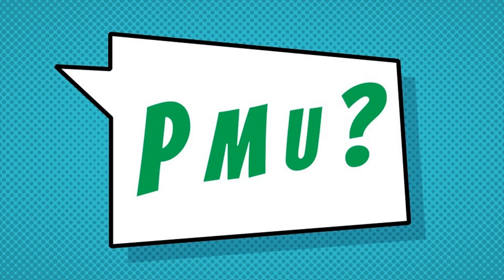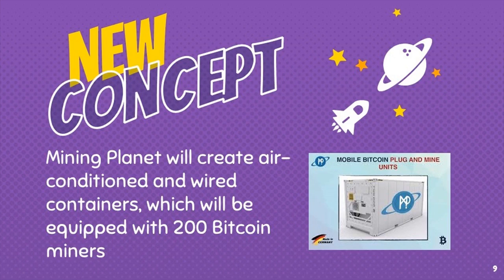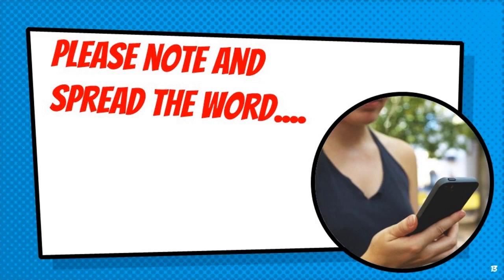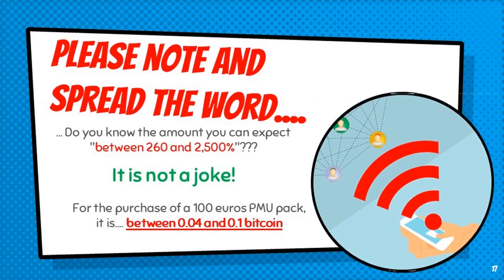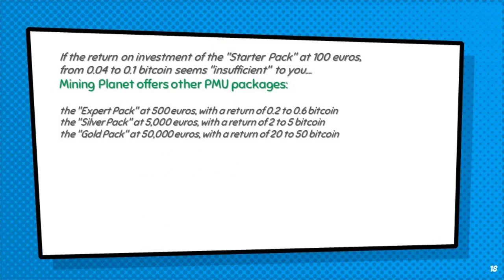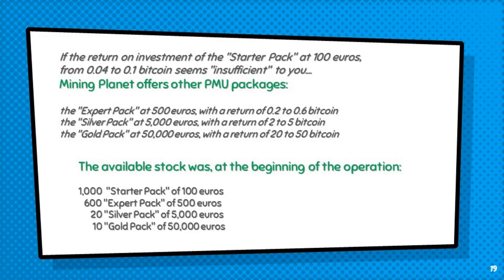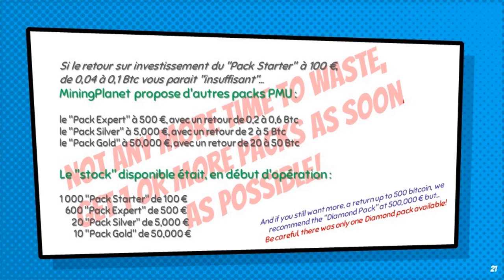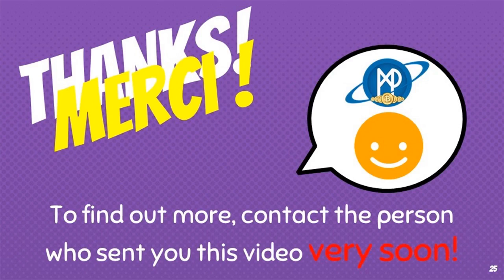English ⛏⛏ 🌍 🌍 ⛏⛏ 🌍 🌍 PMU Container - Mining Dream Team - Mining Planet - Bitcoin ⛏⛏ 🌍 🌍 ⛏⛏ 🌍 🌍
Buy PMU (Plug and Mine Unit) packs is a great way to create or develop a bitcoin
It is also a way for those who already have Ethereum or Bitcoin to multiply their savings!
Crypto currency is growing more and more as the years go by, because the governments of several countries, including France, have announced that they want to eliminate the circulation of banknotes and coins ...
In April 2018 more than 17 million Bitcoin have already been mined and found owner of a total announced since creation of 21 million. This is the perfect time for everyone to develop a bitcoin savings that is the historical crypto currency, for our family and for us.
The number of PMU packs is limited and as soon as these quantities have been distributed it will no longer be possible to become a partner of this PMU operation.
The remuneration for this PMU operation will be paid in 36 months as soon as the first PMU container is operational (a container contains more or less 200 packs) ... The remuneration of the PMU project participations will amount to at least 260% (guaranteed by the Mining company -Planet) and could reach a maximum of 2500%! Many factors indeed come into account ... and no one can give an exact value of Bitcoin in 36 months ...
You too join the PMU project and get a pack quickly !!